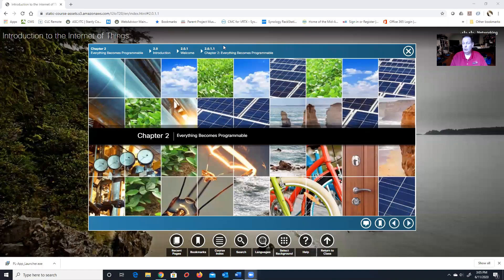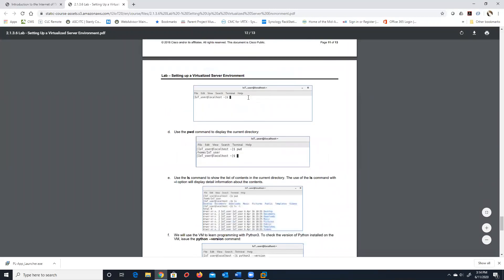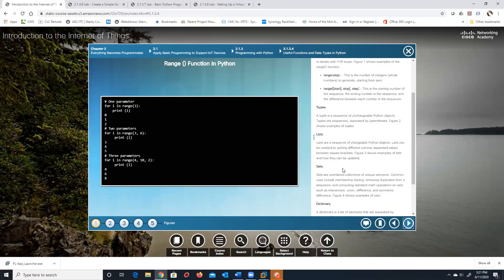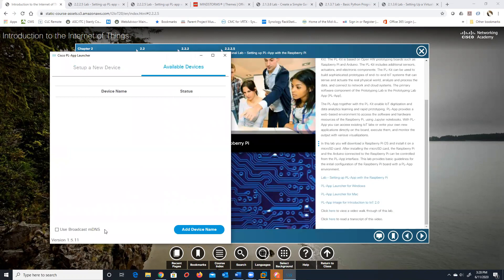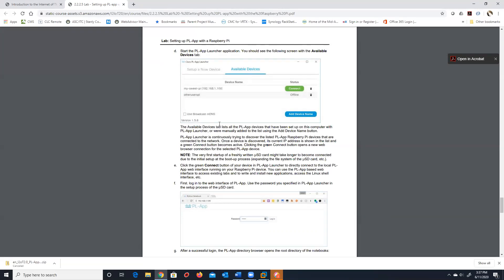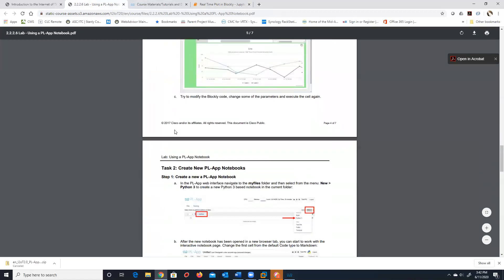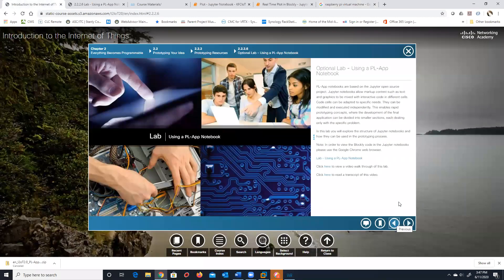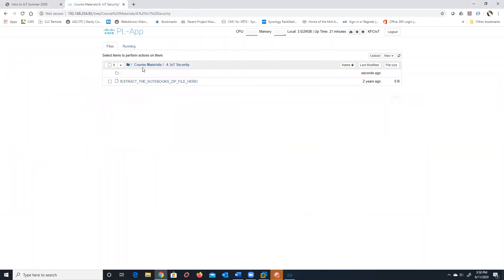IoT ITC Summer 2020 6/11/20